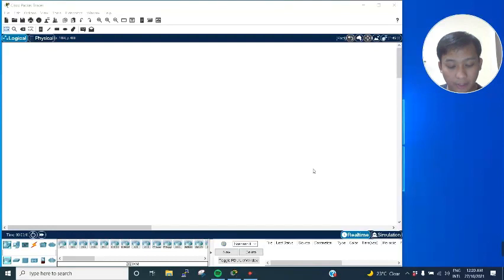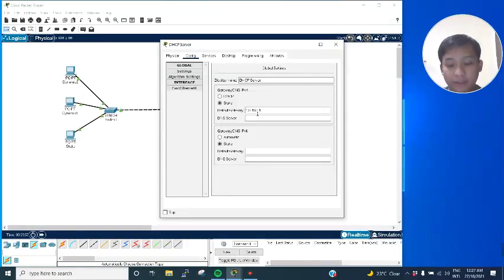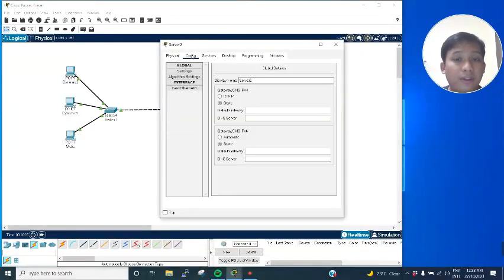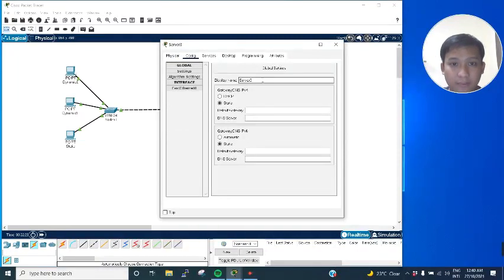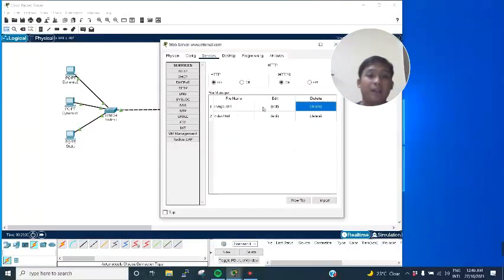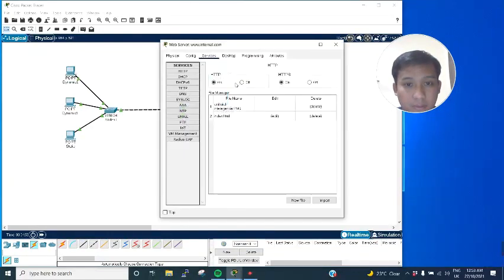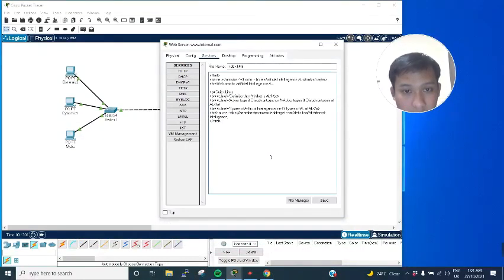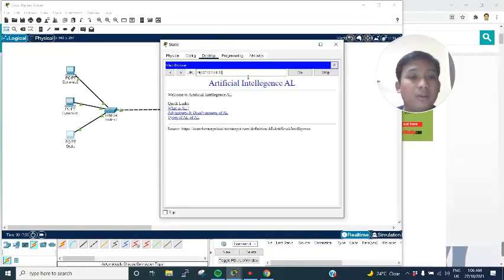Roales, Rongie - Laboratory Exercise 005